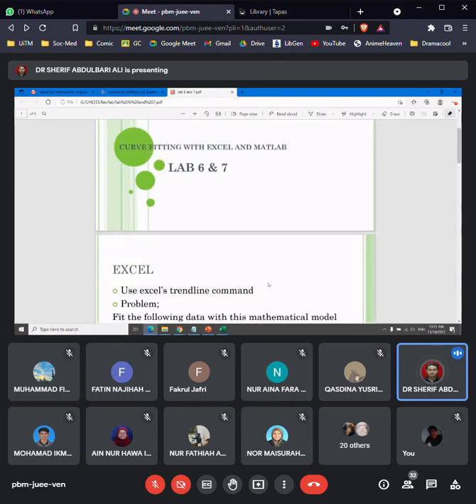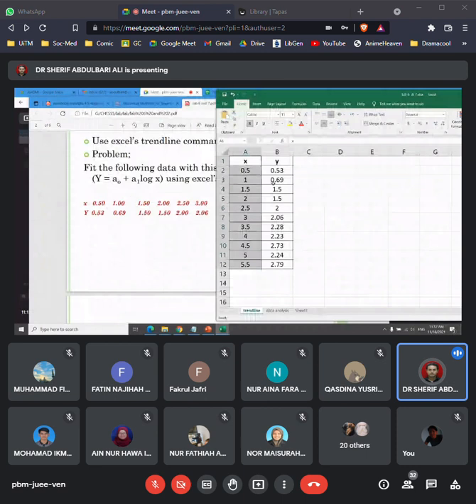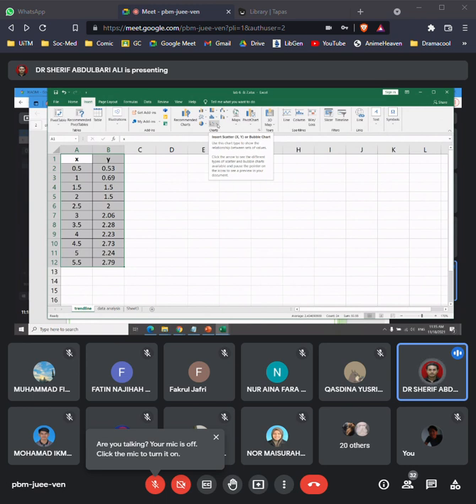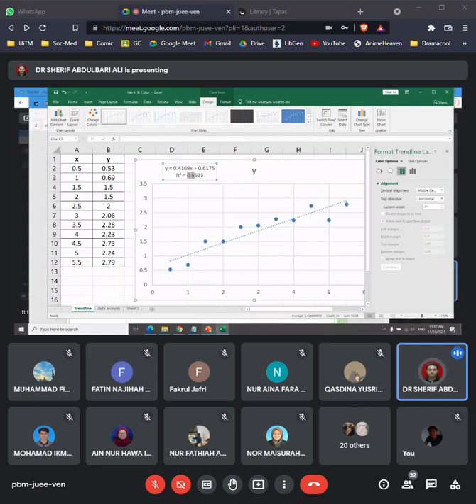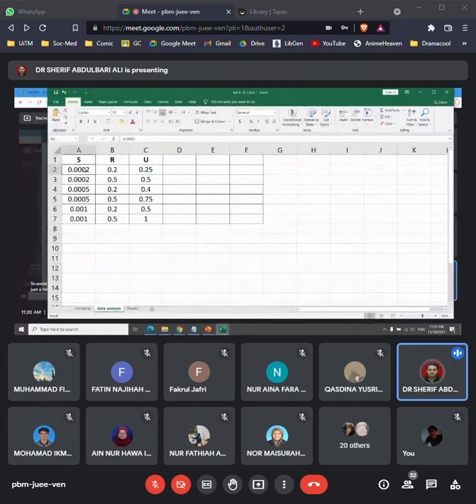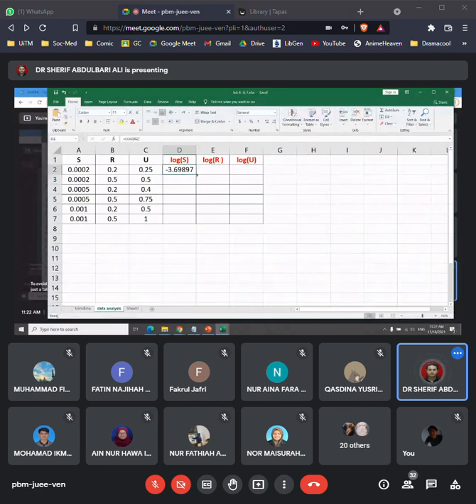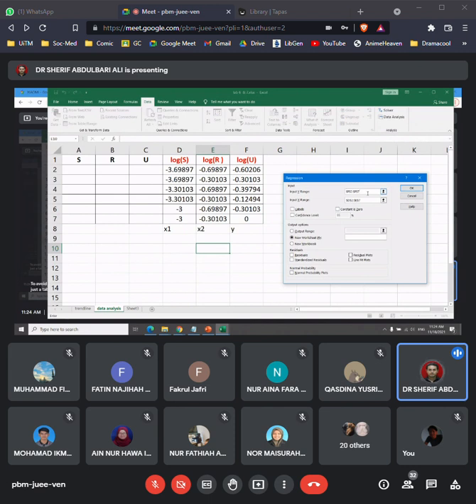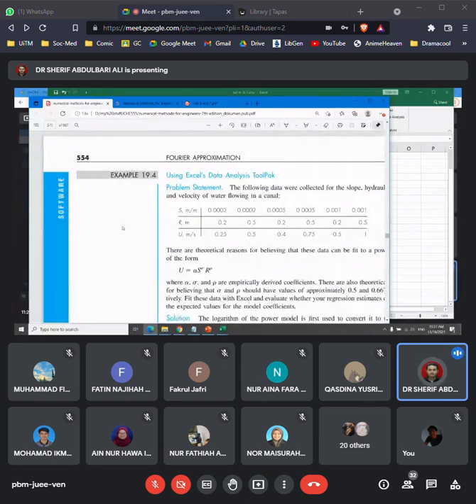CHE555 Week 6 Lab